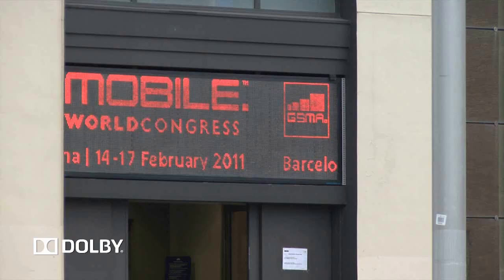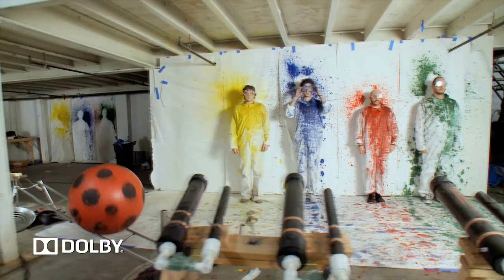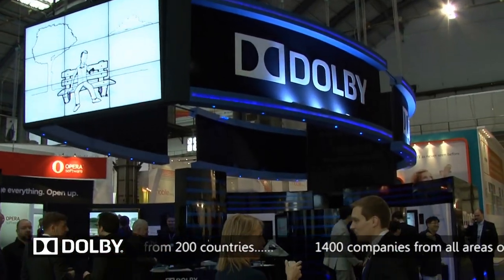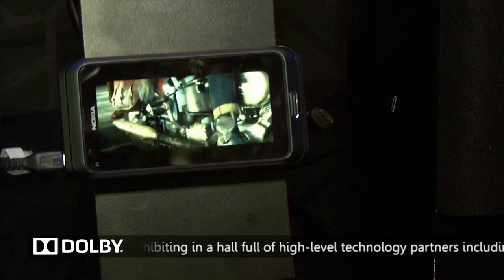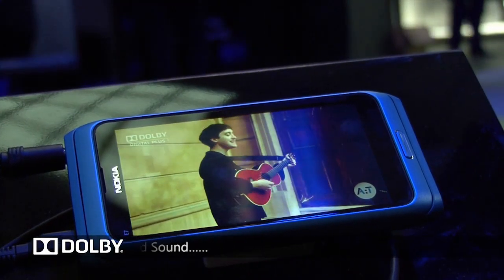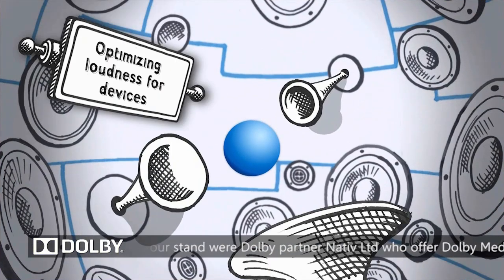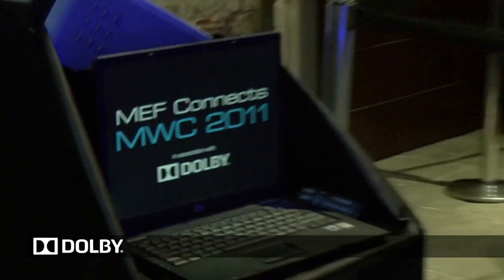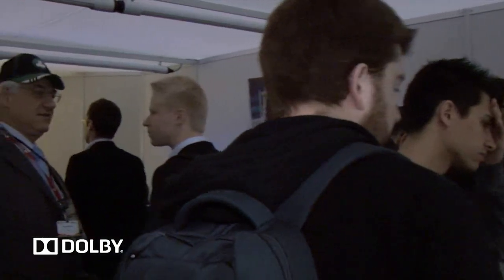Dolby Booth Tour | Mobile World Congress Tour 2011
Take a tour of Dolby's stand/booth at the 2011 Mobile World Congress show in Barcelona, Spain.